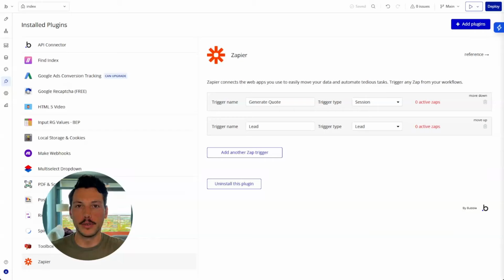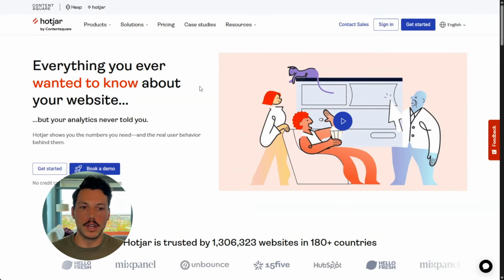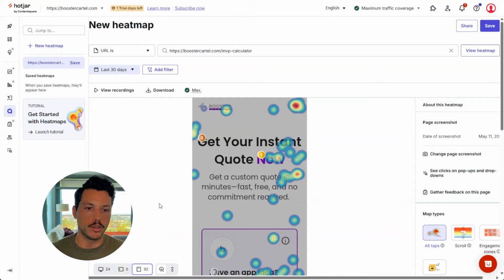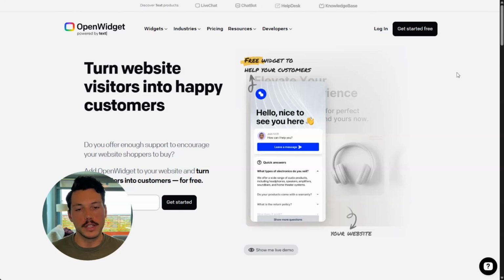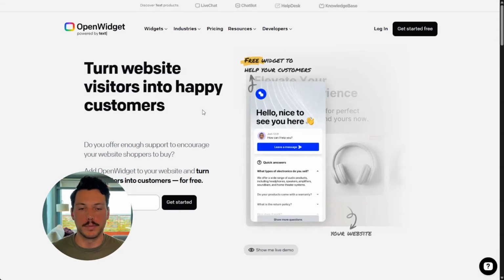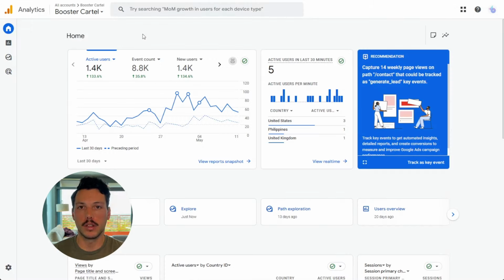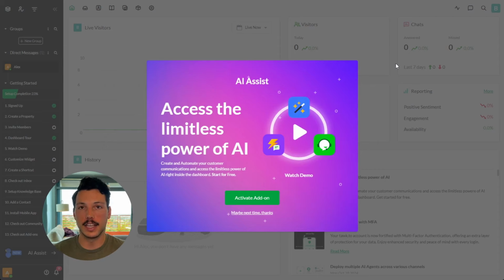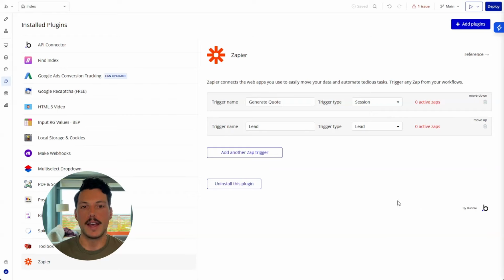Top 5 Free Tools to Improve Your Bubble App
📊 MVP Calculator – Get a quick price estimate for your SaaS idea

📄 How to Come Up with SaaS Ideas – Free article with SaaS inspiration & market validation strategies

🤖 Create Your MVP Scope – Learn how to use AI to build a project scope

📌 Figma Design & Development Process – View our complete roadmap & process in FigJam